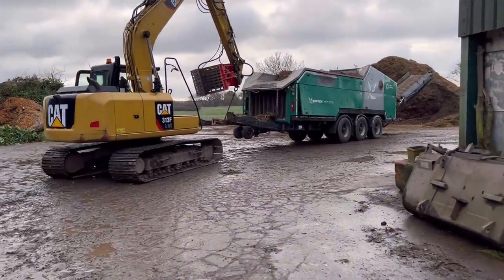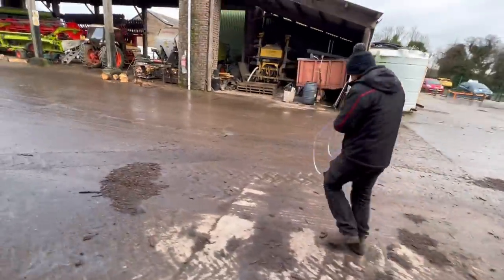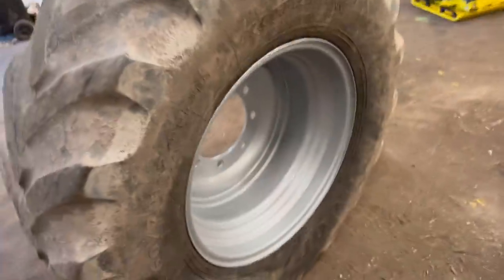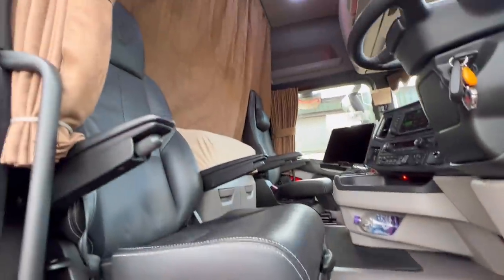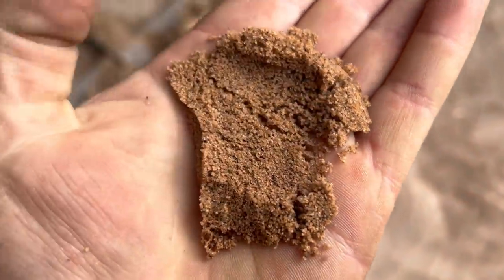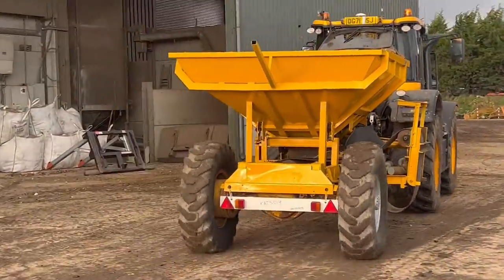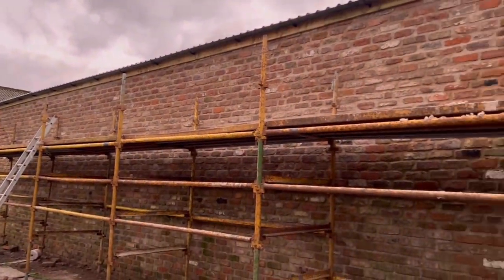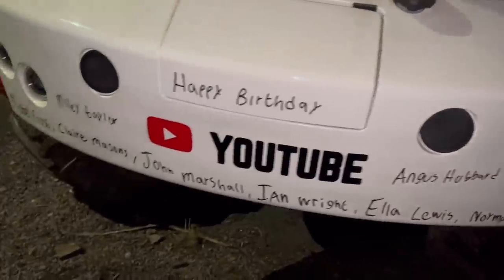Day681 OLLYBLOGS STONE TRAILER ON JCB 4 MAIDEN VOYAGE CLEANEST SCANIA EVER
Painting merlo wheels
Stone trailer works
Building finished